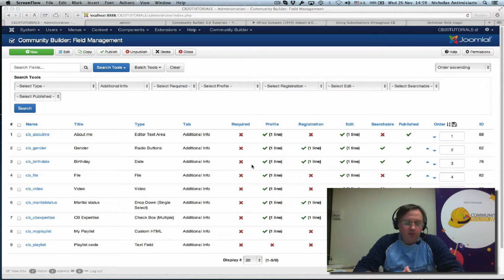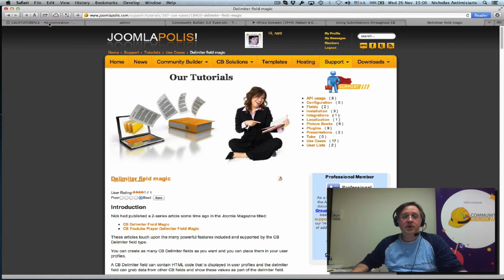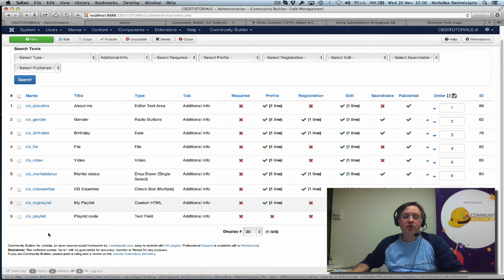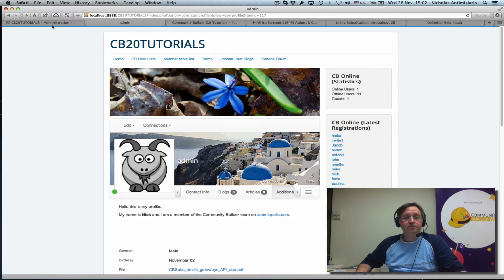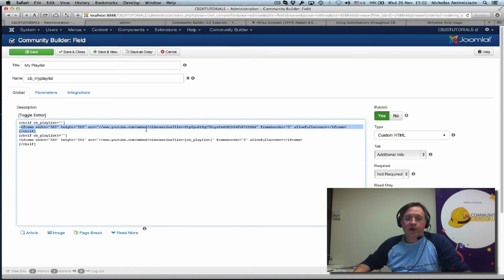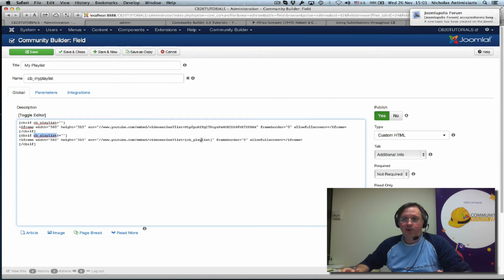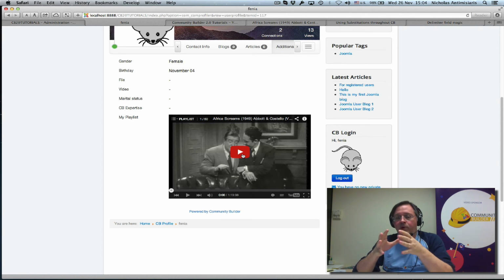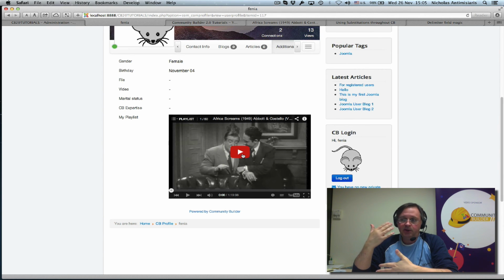CB 2.0 Tutorials - 28 - CB HTML Field and CB Substitutions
Community Builder 2.0 Tutorial #28.
CB HTML Field and CB Substitutions